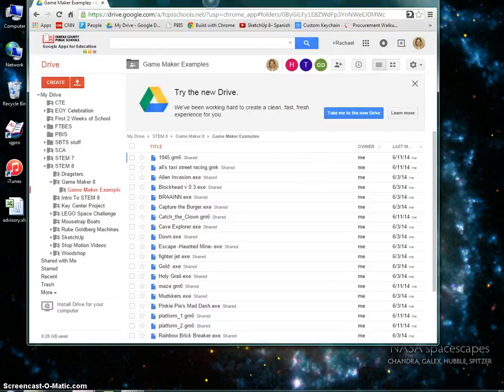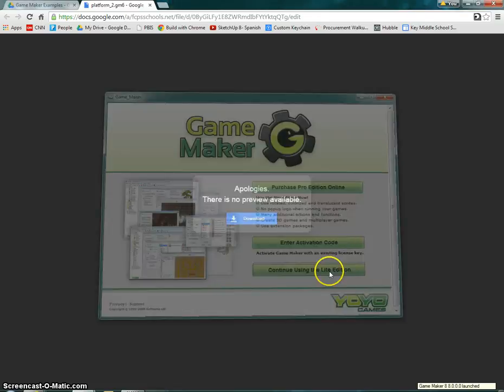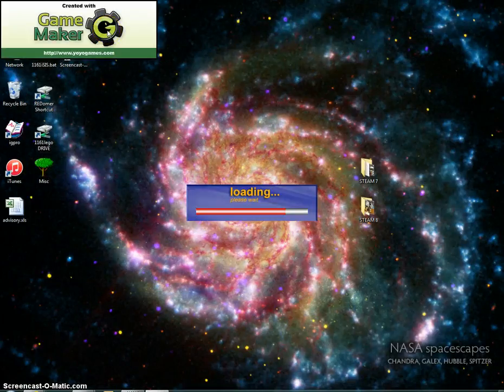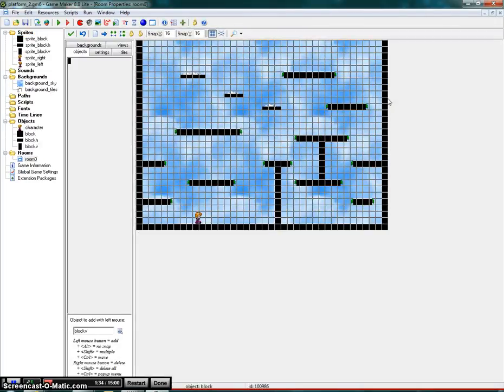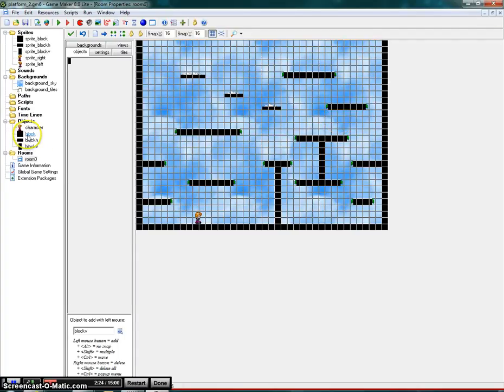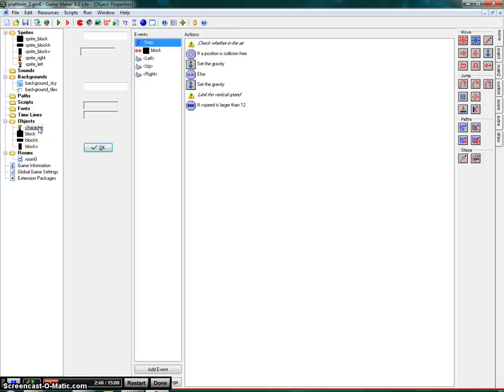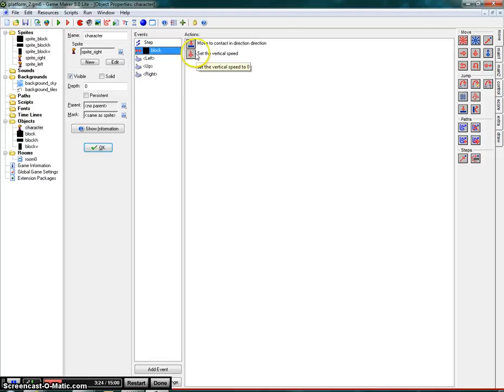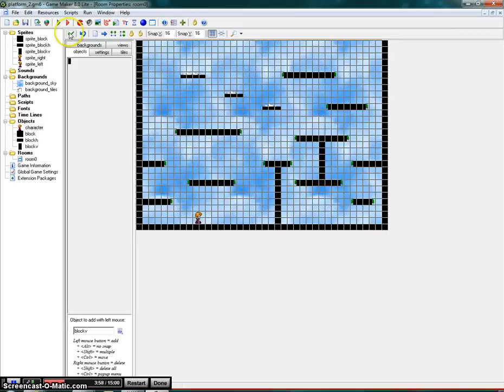Platform Game Jumping